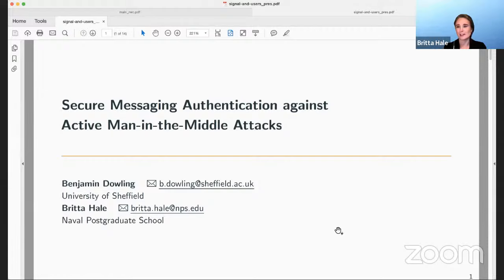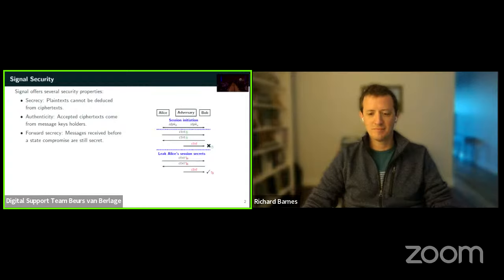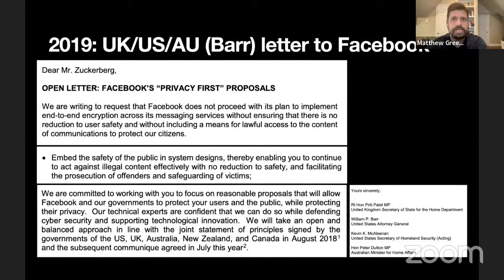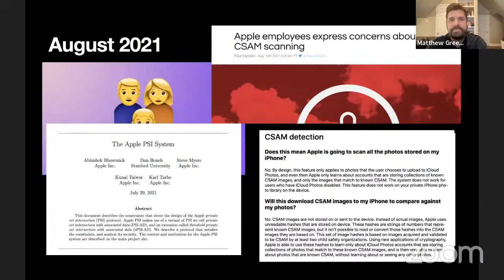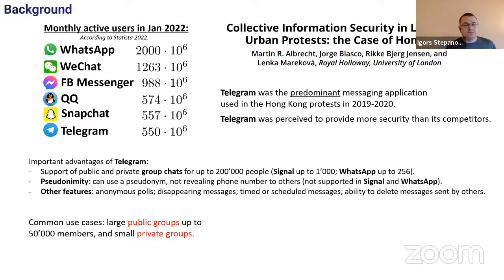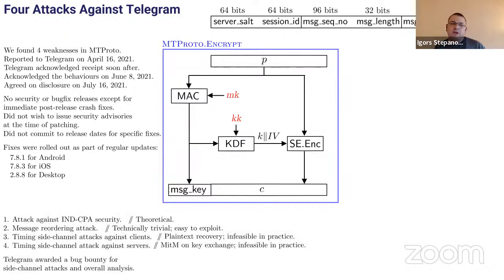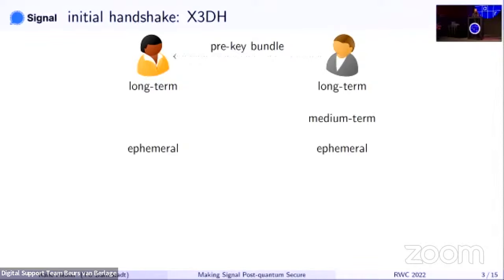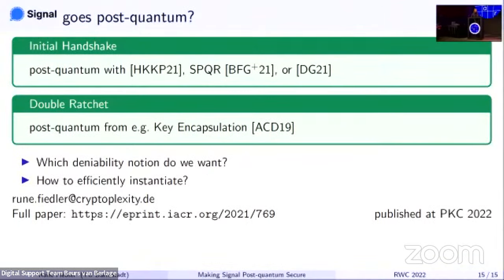session-16: Secure Messaging